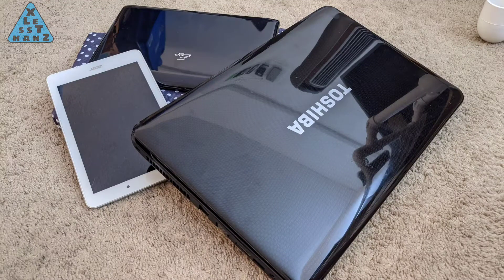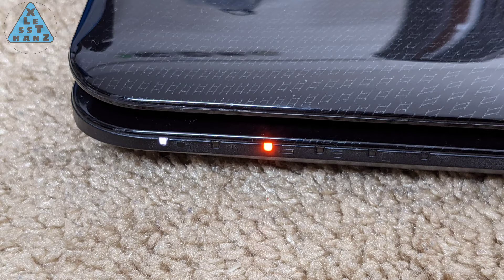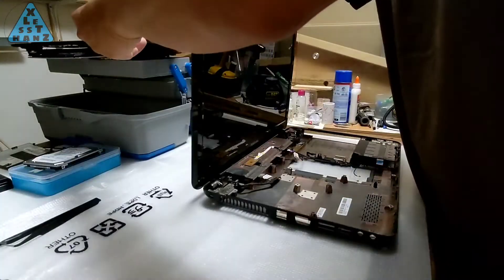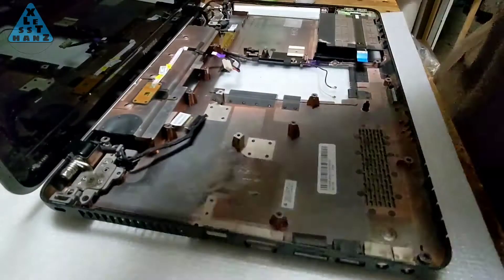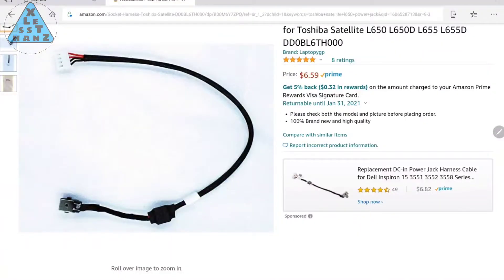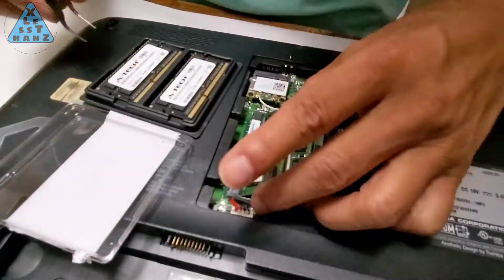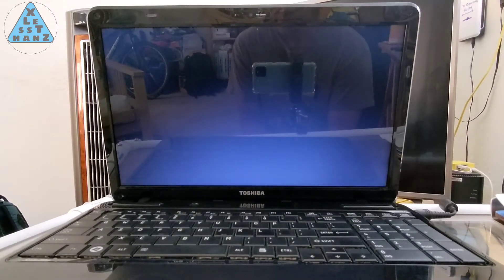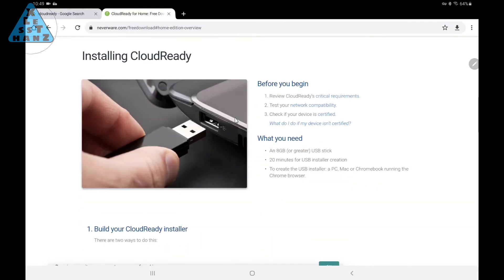CloudReady Chromebook on Upgraded 2010 Toshiba L650 - Easy (FAST & CAPABLE)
UPDATED 1/28/2021:
I've also converted a 2009 Apple iMac and a 2006 Apple MacBook into CloudReady Chrome computers.  No video on the iMac, but it's great as my remote VPN work-from-home computer.  There'll be a video on the MacBook on August 1st (lots of other videos queued up).  If you want to see it sooner, leave a comment in this video.

UPDATED 1/19/2021:
Something that happened recently was the acquisition of Neverware (CloudReady) by Google.  I feel this can mean good things for Neverware in terms of better compatibility with computers and more widespread distribution.  Hopefully, the FREE version of CloudReady remains.  Google is pretty good with FREE stuff so I'm not to worried about that.

UPDATED 12/31/2020:
Eventually, I found that it was a RAM compatibility problem that prevented CloudReady from working.  I've since installed 8GB of compatible RAM and CloudReady works great on the Toshiba and my son now uses this laptop for school rather than his school supplied 2019 Lenovo Chromebook.  Goes to show that a modern day laptop with a slow CPU (Celeron) is no match for a 10 year old laptop with a decent CPU (i5) and more than likely, you'll be able to pick up the 10 year old computer for far cheaper than the 1 or 2 year old one.

ORIGINAL POST:
I got these devices from a friend cleaning house of many items, including these electronics.  She knew I liked tinkering and thought I could make use of them somehow.  My first project will be to take this 2010 Toshiba laptop and see what I can do to it, if anything, to give it at leaw st 3 or 4 more years of life.

🎼  Track:  by RKVC - "Inevitable Hope"